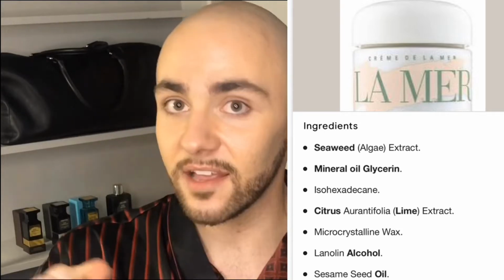SPILLING T ON LA MER + MY HYDRATING BLEMISH FREE SKINCARE ROUTINE (WINTER)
Hey guys! Join me as I spill some hot T on the Luxury skincare brand LA MER + get a look at some of my favorite skincare products to stay blemish free and hydrated

PRODUCTS USED:
KORRES• Greek Yoghurt Foaming Cleanser

LA MER • The Treatment Lotion

SUNDAY RILEY• Juno

KORRA ORGANICS • Noni Radiant Eye Oil

FRESH • Lotus Youth Preserve Seaweed Radiance Facial

KORRES • Wild Rose Vitamin C Spotless Serum